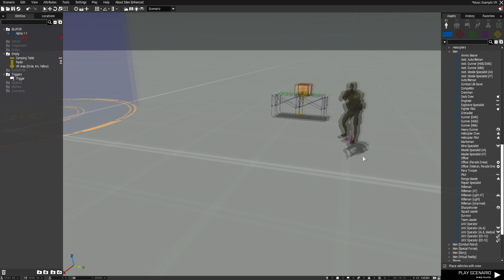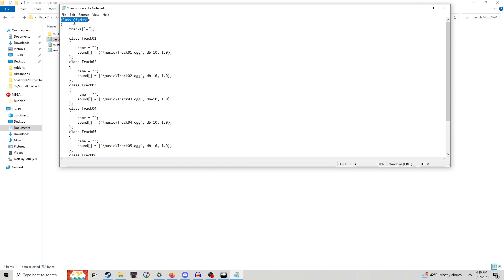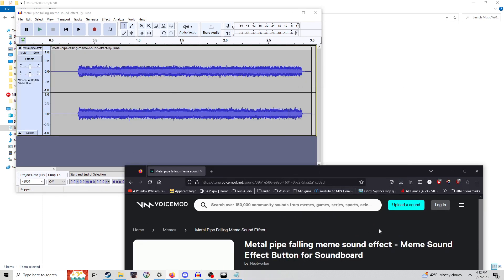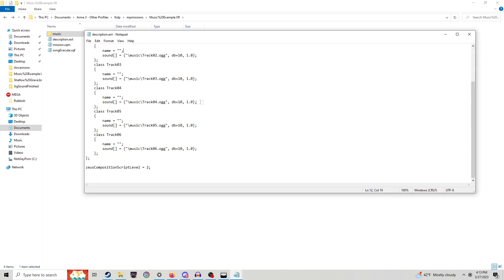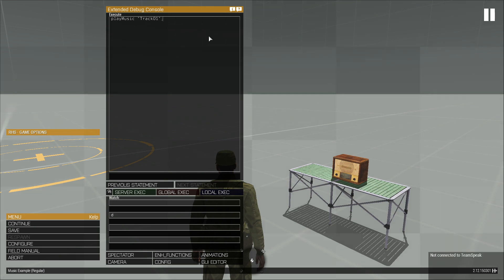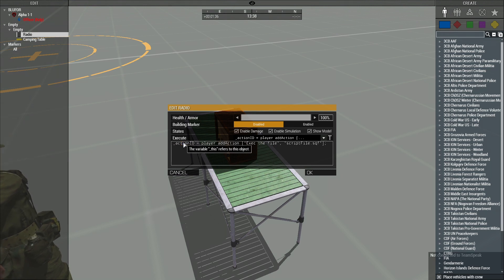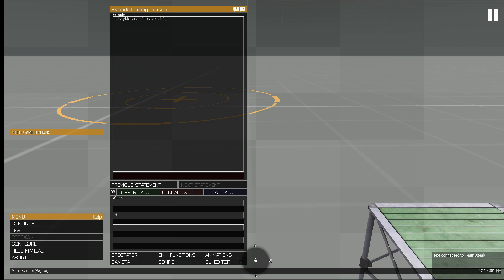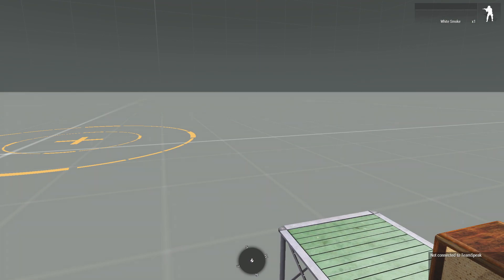How to Add Custom Music to Arma 3 Scenario [Gatecrasher]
This tutorial was mainly directed to the Gatecrasher Milsim Unit but anyone is welcome to view the video.
NOTE: If you want to make an .ext or .sqf file you need to create a .txt file with right click in your scenario folder and enable view file extensions under view at the top tool bar of the file explorer. Then edit the name of the .txt file and change the .txt to .sqf or .ext and press ok on the prompt that shows when you press enter.

Credit to PickinThatBanjo for the description.ext and general tutorial I'm just passing this information onto my own arma 3 unit because most of them are stupid. Mainly Lad.